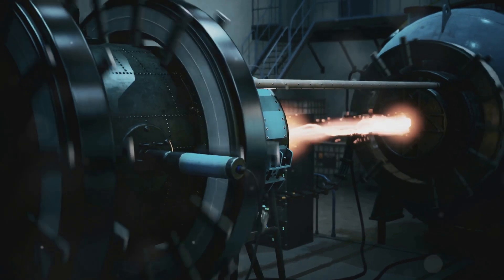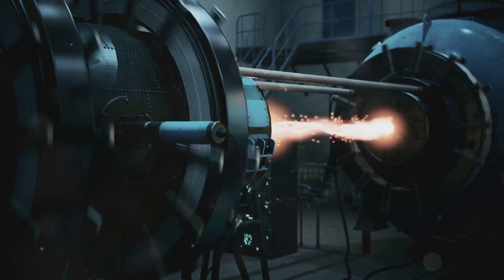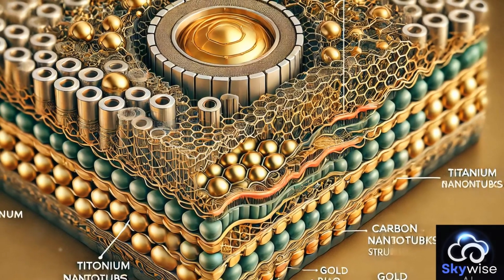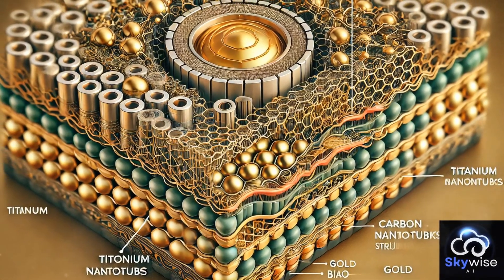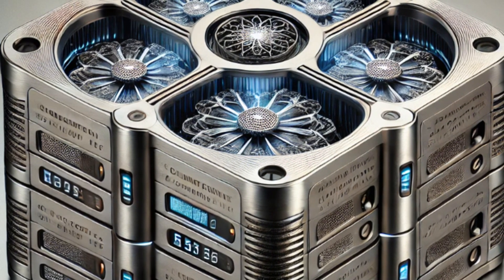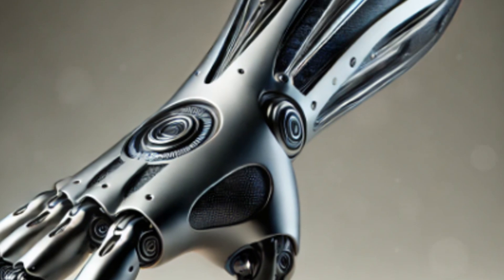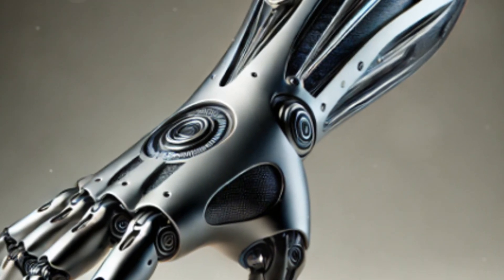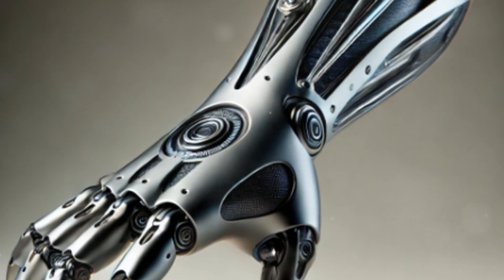(Part 8) 2025 Guide to Quantum Fractal Alloys: Future Materials Today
Welcome to Part 8 of our groundbreaking series on Quantum Fractal Alloys: Future Materials Today! In this episode, we delve deeper into the cutting-edge world of Quantum Fractal Alloys—materials that are reshaping the landscape of technology, energy, and quantum sciences.

We explore three key categories of these innovative materials:

Conductive and Insulating Hybrid Alloys: These materials are engineered to exhibit both conductivity and insulation in precise regions, making them indispensable for integrated circuits and multi-functional electronic boards, paving the way for more efficient and compact electronic designs.

Plasma-Resistant Alloys: Designed to endure intense plasma exposure, these alloys maintain their structural integrity under extreme conditions. They are critical in fusion reactors, plasma propulsion systems, and high-energy laboratories.

Quantum Fractal Resonance Alloys: These alloys feature intricate fractal structures that enhance resonance properties for quantum interactions. They are essential in advanced quantum sensors, resonance-based devices, and frontier research in quantum fields.

Join us as we uncover how these alloys are transforming industries and unlocking new possibilities in quantum technology, energy systems, and beyond.